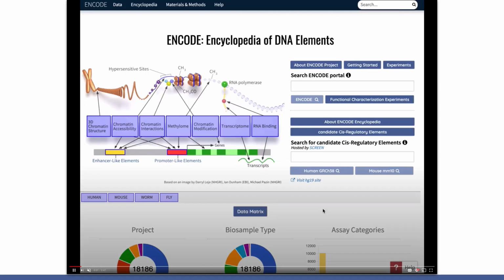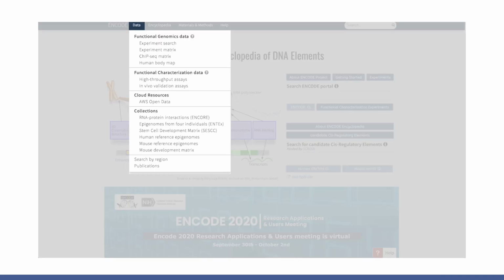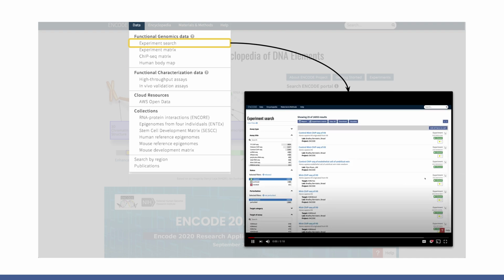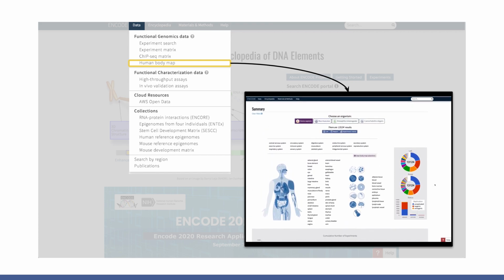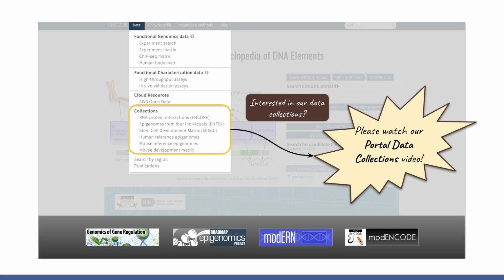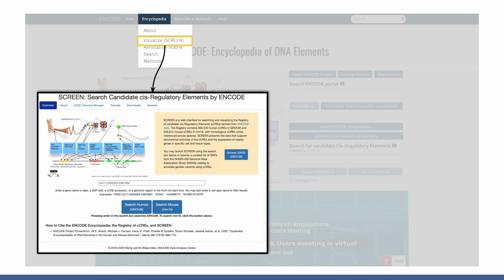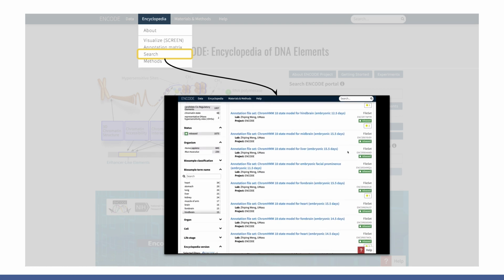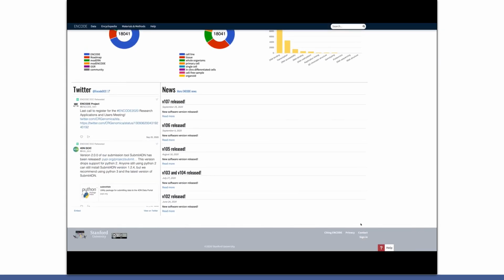ENCODE Portal Content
This video describes the types of data available on the ENCODE Portal.